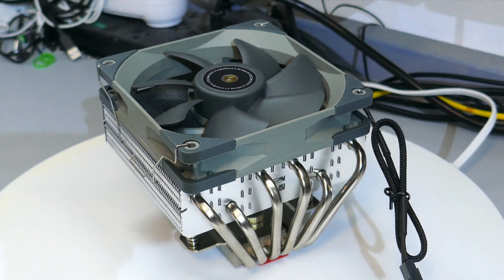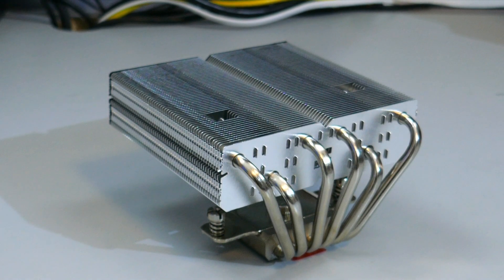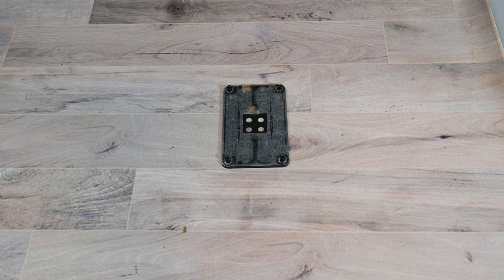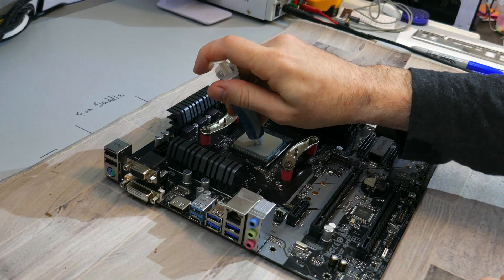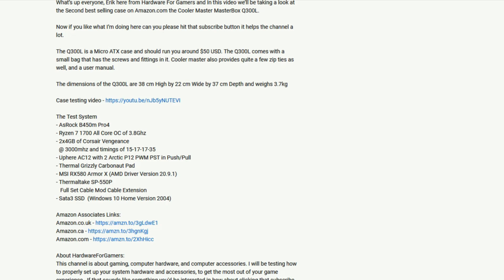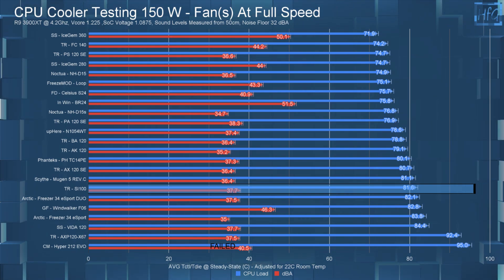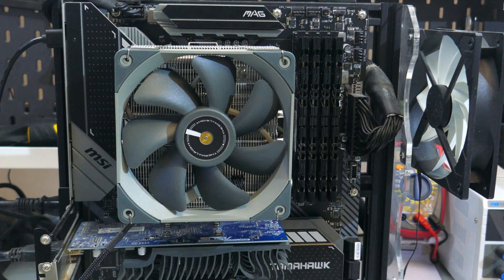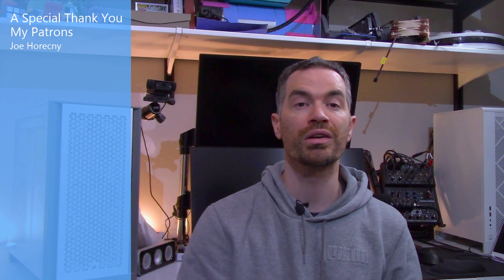ThermalRight SI 100 Low Profile CPU Cooler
The SI 100 from ThermalRight. Is a low? … or lower?... profile CPU Cooler that sells for 23-27 USD, but is it any good? Let’s find out…

What’s up everyone, Erik here and welcome to Hardware For Gamers. For those who are new to the channel, I review and test PC cases, CPU coolers, PC case fans and Video cards. Before I get into the overview, to have Full disclosure. ThermalRight sent me this cooler to test and  review, but as always all opinions expressed in this video are mine.

On to the overview, there are 3 versions of the SI 100. There is the SI 100, the SI 100 Black, and the SI 100 White aRGB. these sell for 23 to 27 USD on Amazon.com

Timestamps:
0:00 Intro
0:48 CPU Cooler Overview
2:54 Dimensions and Socket Compatibility
3:40 Installing the Cooler
5:50 Fan RPM, dBA and aRGB LEDs
6:40 Temperature Testing
8:20 Final Thoughts